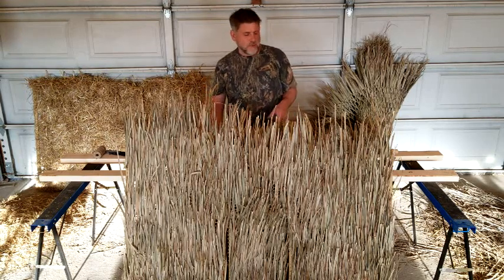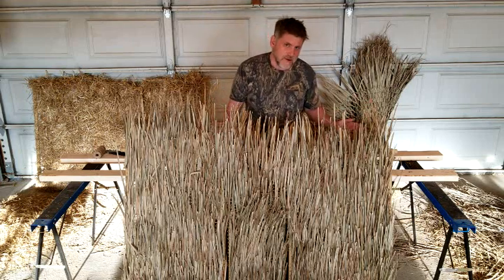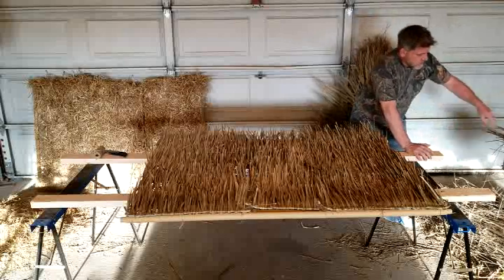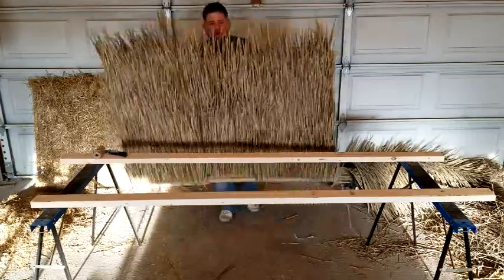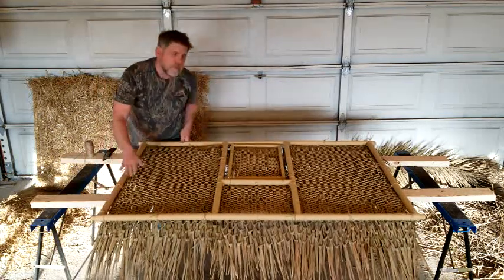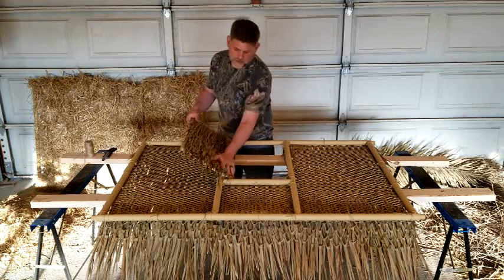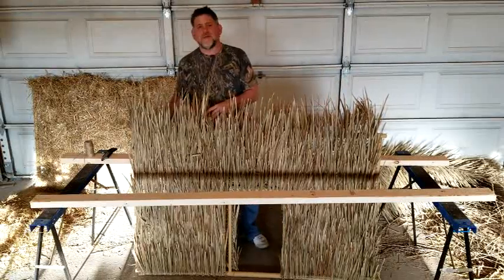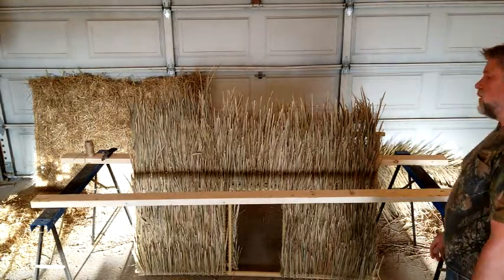How To Cover Blind in Thatch